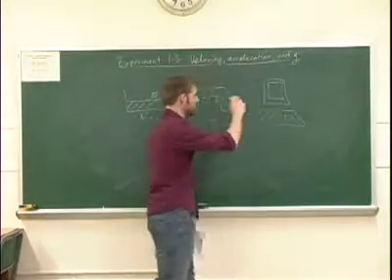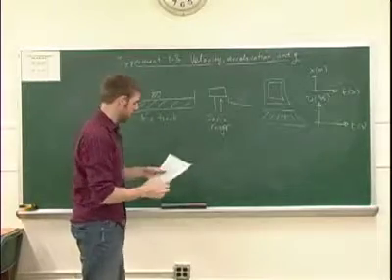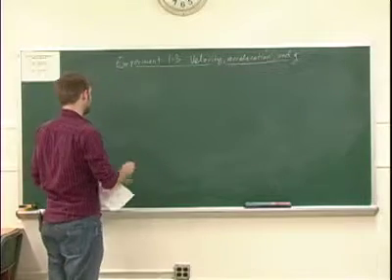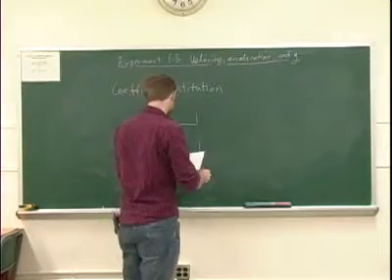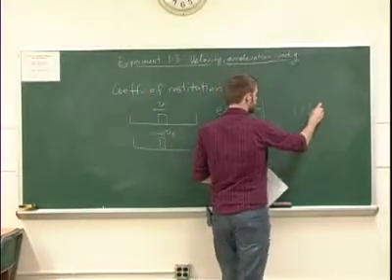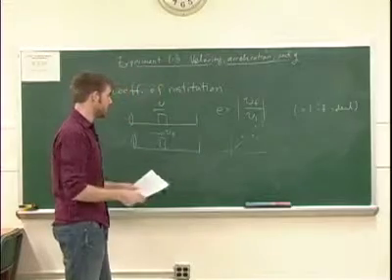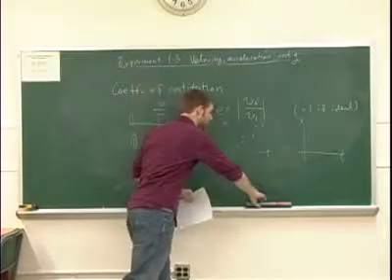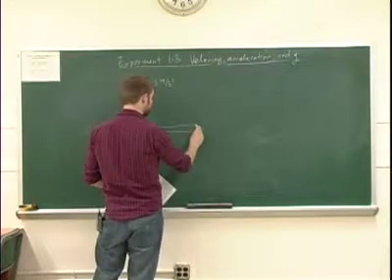Velocity, Acceleration, and g Introduction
A sample introduction for the Velocity, Acceleration, and g lab.

2008, Columbia University Physics Dept.

Columbia University Physics Dept.
Presenter: Pontus Ahlqvist
Camera: Arthur Franke
Editing: CCNMLT